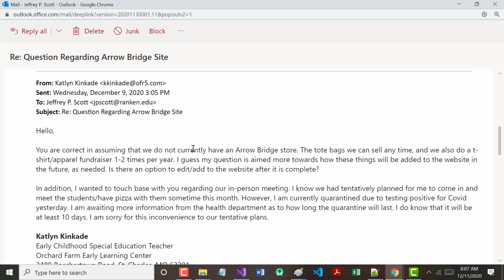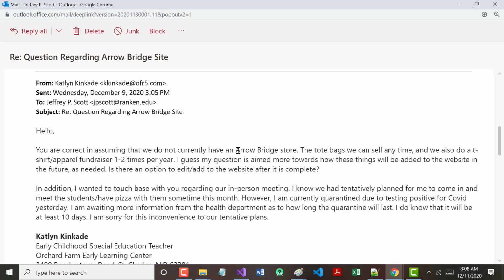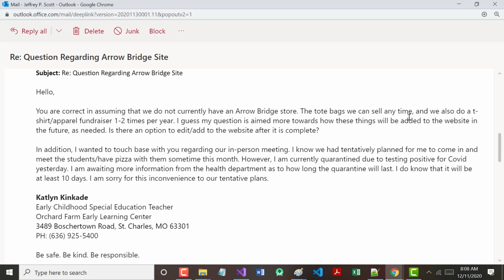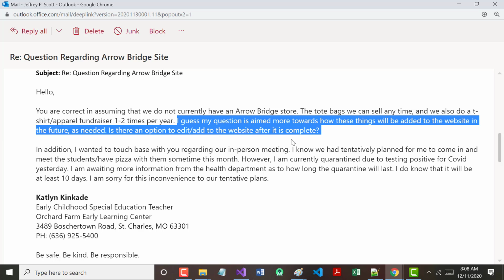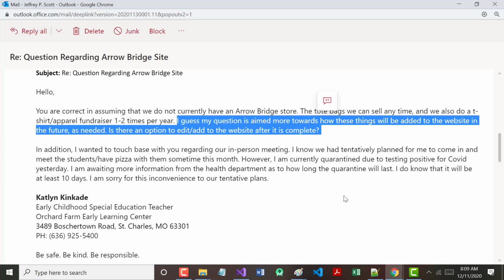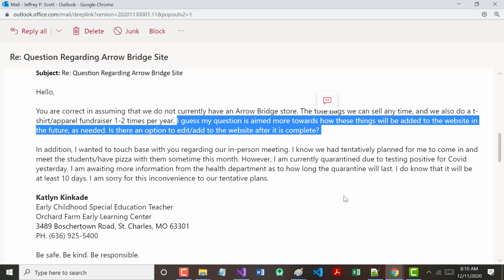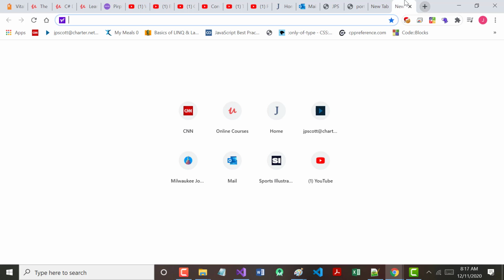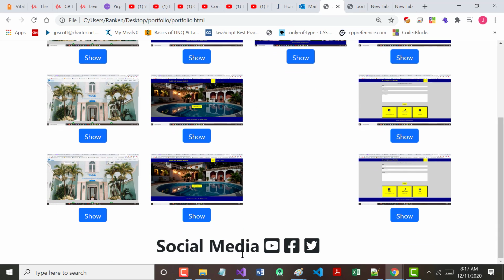AWD1000 - Portfolio - Part 04 - 12-11-2020